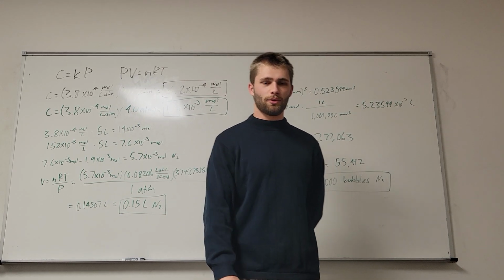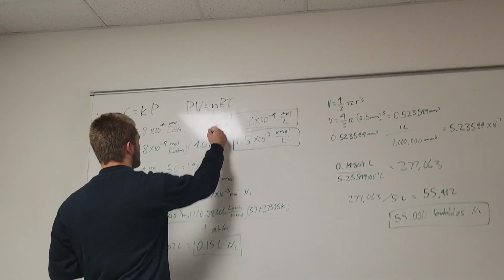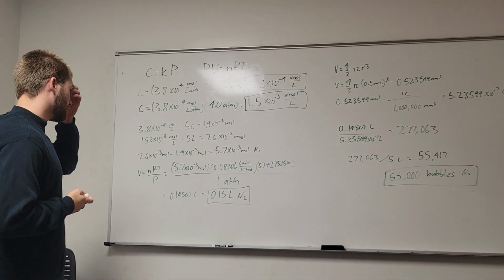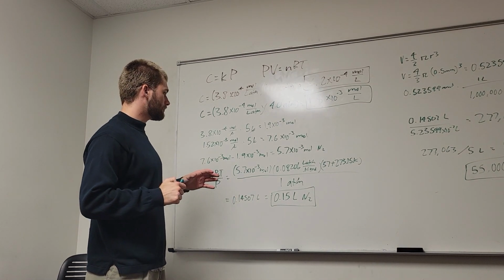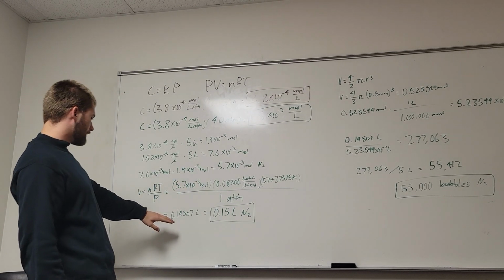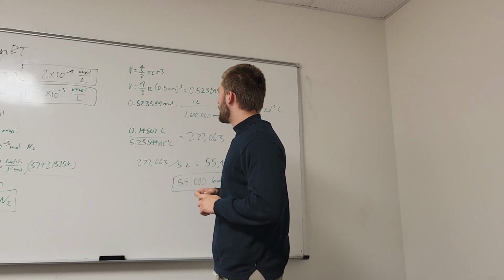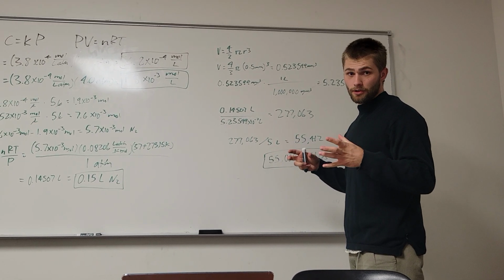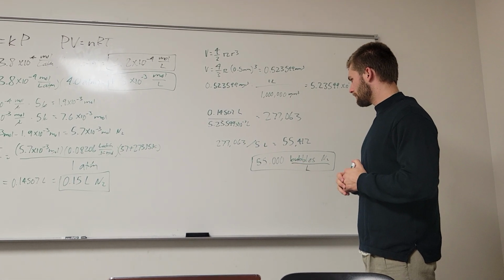Chapter 11 Video Assignment 1